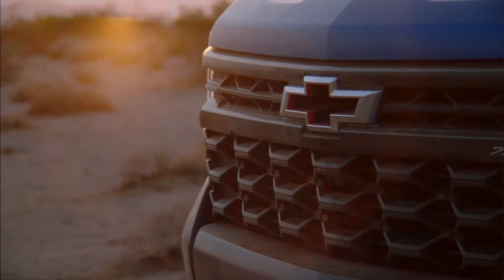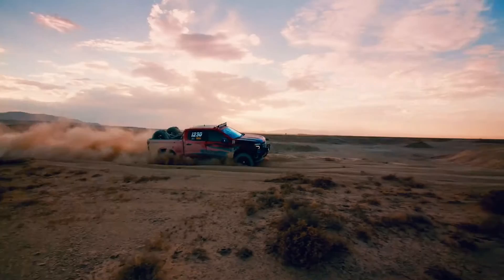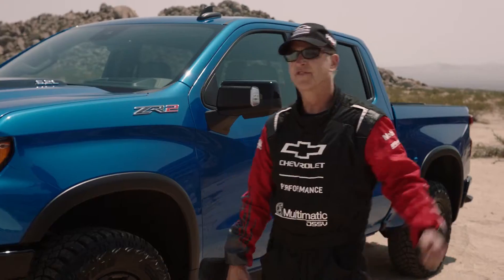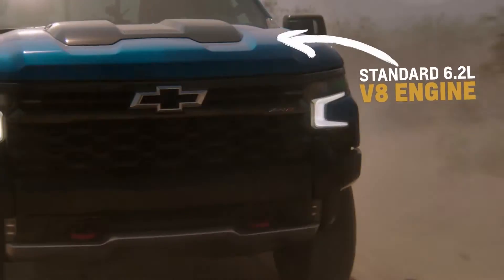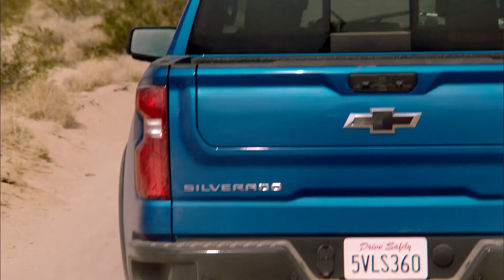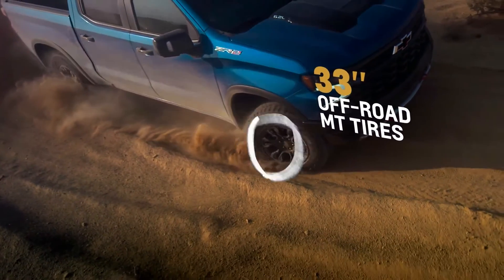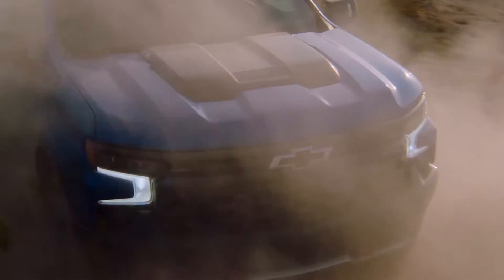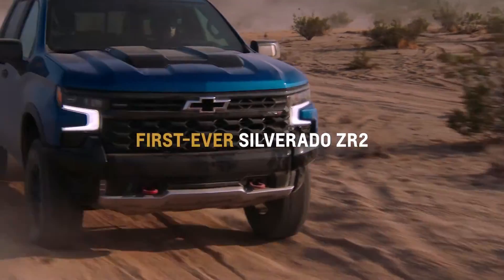First-ever Silverado ZR2 Chevrolet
Off-road desert racing champion Chad Hall is no stranger to unknown terrain. Learn how features like the Multimatic DSSV dampers on the first-ever Silverado ZR2 help him race across whatever’s in front of him.